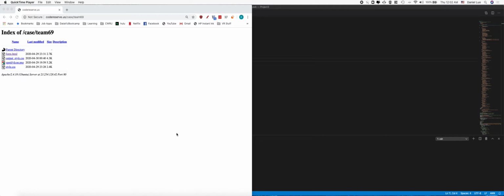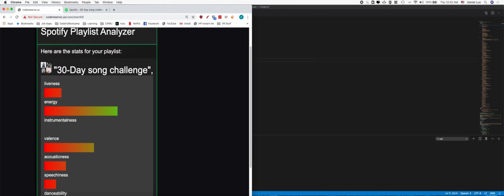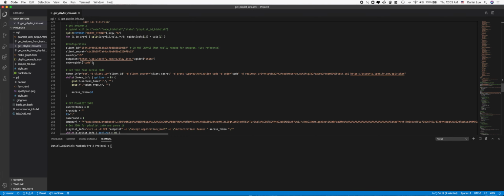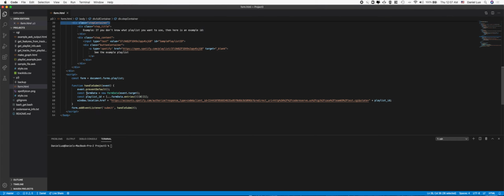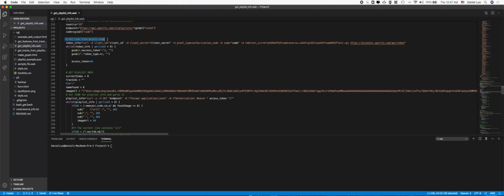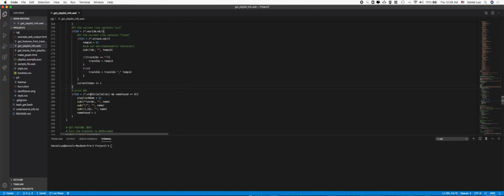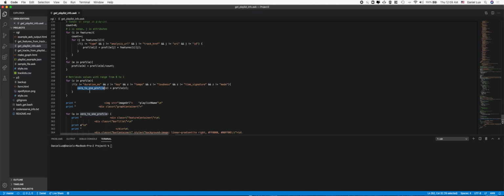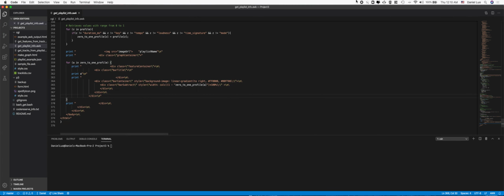Spotify Playlist Analyzer Tech Demo